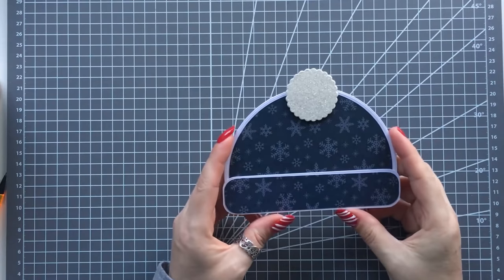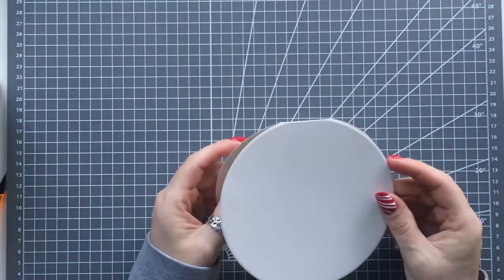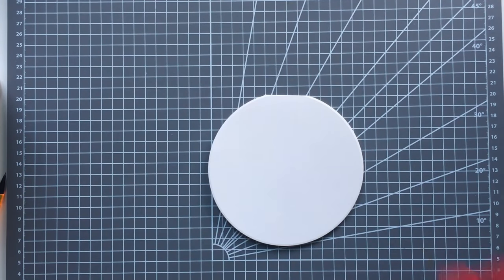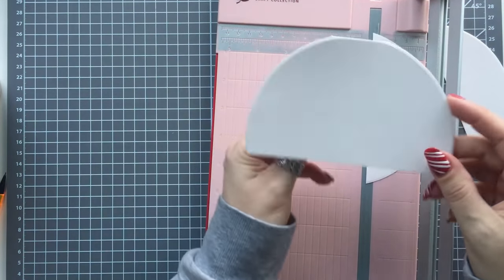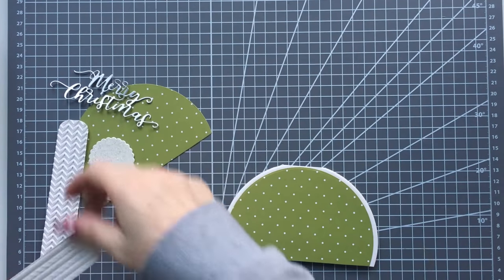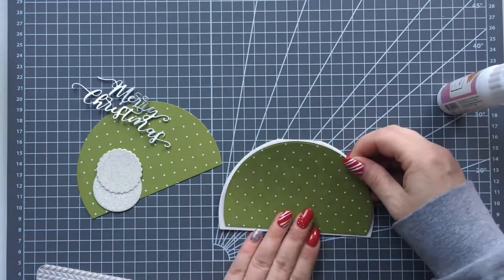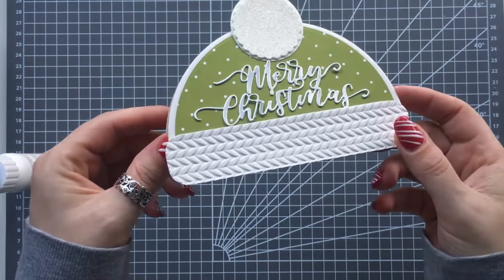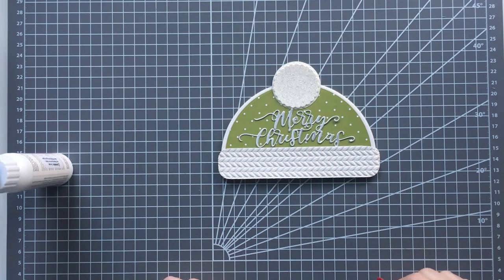10 WOW Christmas Cards/USE YOUR STASH!!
Hey everyone, today I have 10 wow Christmas cards that require minimal supplies. I hope you enjoy the video and any links you may need will be below. I have also time stamped the video so you can view each card separately.

SNOW FLAKE DIES

TIME STAMPS
NO 1 BEANIE HAT CARD 00:33
NO 2 FLOATING SNOWFLAKE 05:23
NO 3 SANTA SUIT 13:08
NO 4 SPINNING SNOWFLAKE 15:52
NO 5 PEARL DROPS BAUBLE 24:25
NO 6 STAMPED BAUBLE 26:53
NO 7 GATEFOLD DOOR 29:51
NO 8 POP TREE CARD 31:26
NO 9 POP[ UP PRESENT 42:48
NO 10 ORIGAMI TREE 53:59

BLENDING BRUSHES**

A4 LAMINATOR**

WOODWARE TRIMMER **

STAMPING PLATFORM**